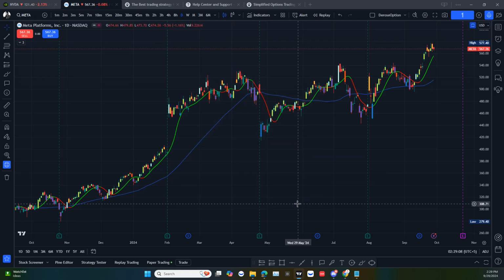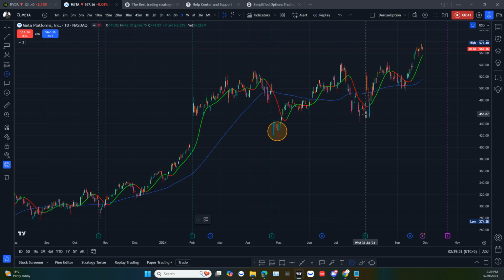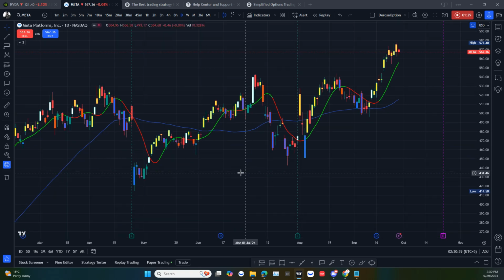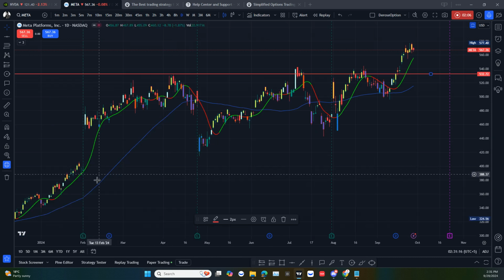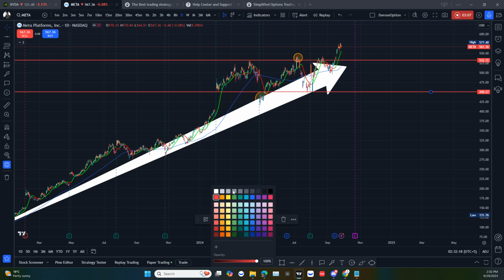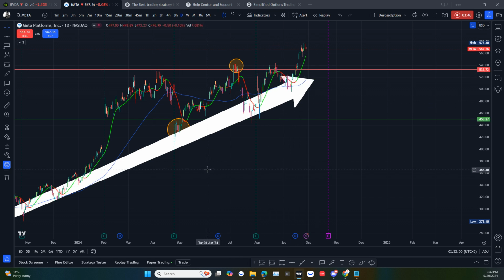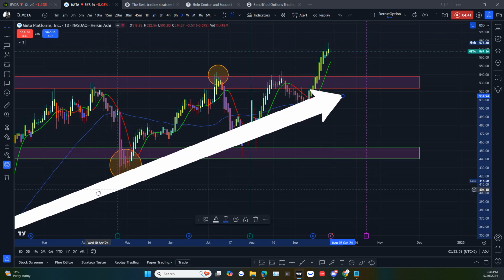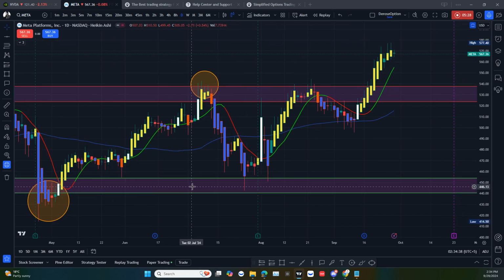Mastering Support and Resistance in 2024 What You Need to Know